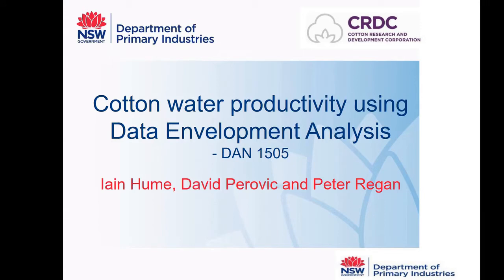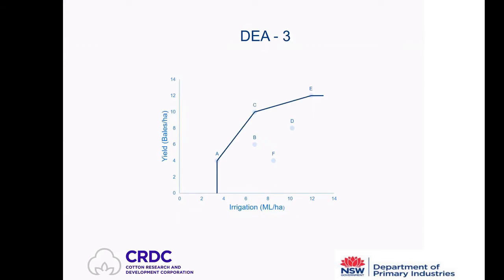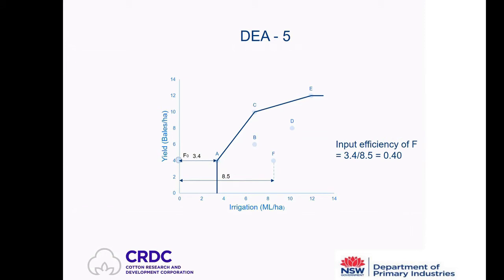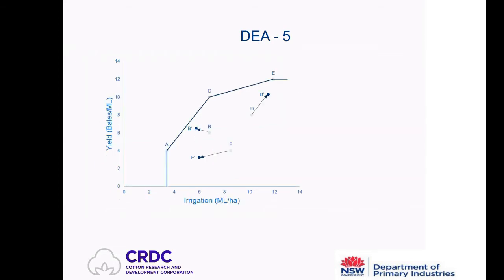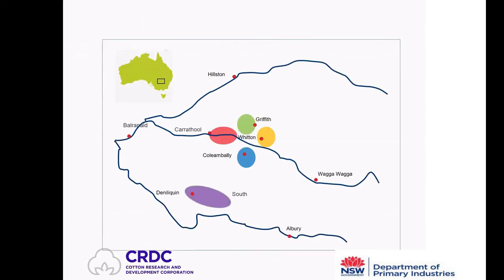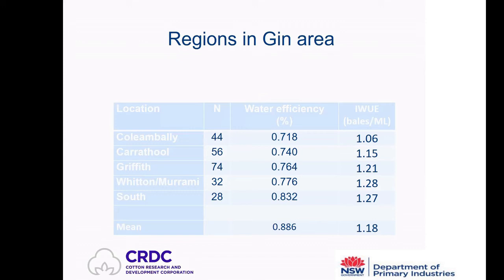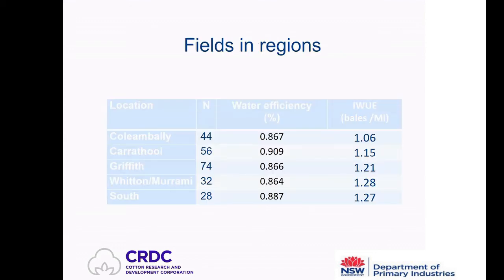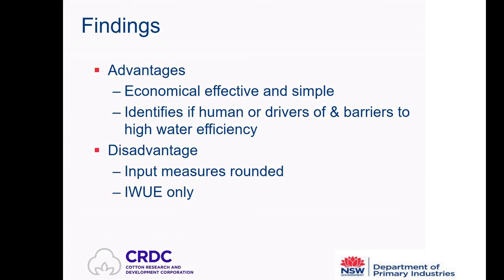Water Productivity of Irrigated Cotton - Cotton Conference 2019 Iain Hume presentation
Cotton Water Productivity using Data Envelopment Analysis – Iain Hume presentation.

This presentation introduces a new way to look at the water productivity of irrigated cotton, data envelopment analysis (DEA). DEA uses a sample of farms/ fields to identify ‘best practice’ and compares the efficiency of all farms/fields in the survey to best practice.

The average water productivity of 230 cotton fields in Southern NSW during 2017-18 was 88%. This means that the most efficient growers were using water 12% more efficiently than the average farmer. The analysis shows the potential to improve water productivity by either changing water use or yield.